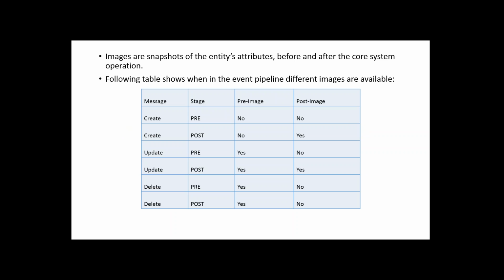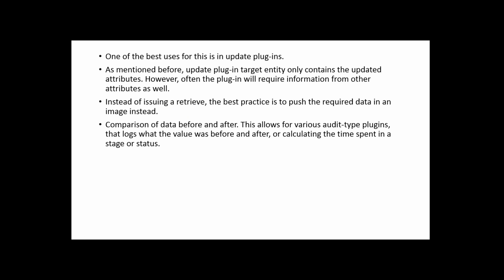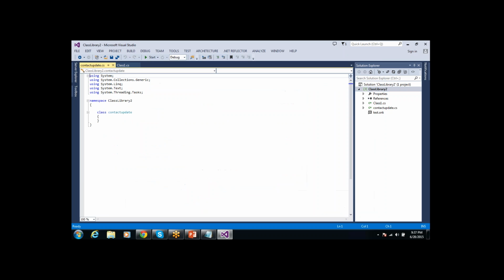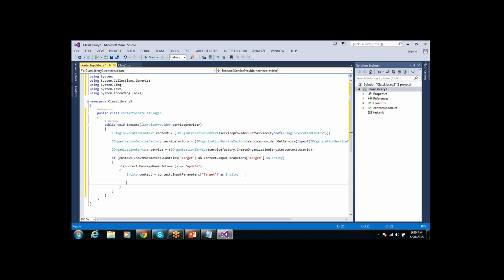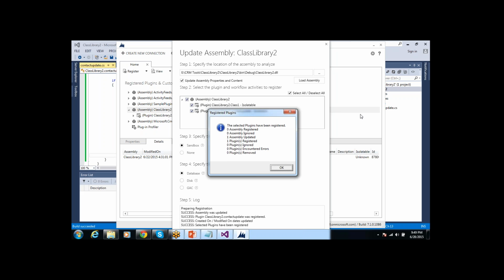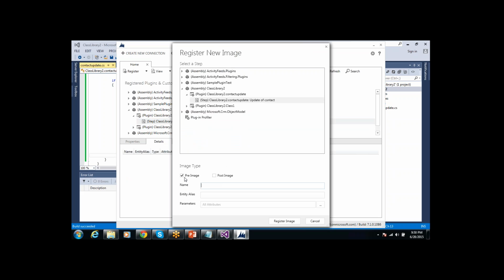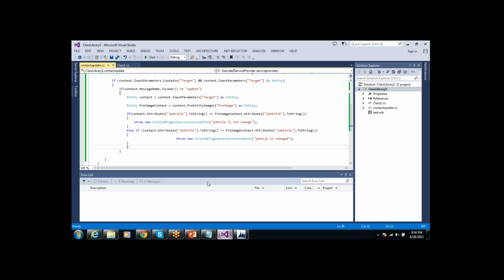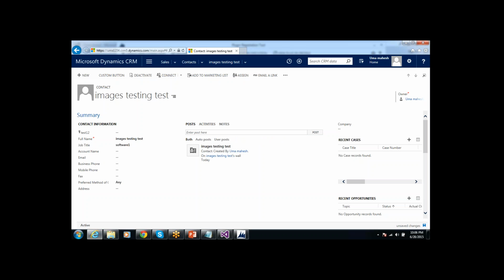Preimage and PostImage in MS Dynamics CRM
Images are snapshots of the entity’s attributes, before and after the core system operation

One of the best uses for this is in update plug-ins.
As mentioned before, update plug-in target entity only contains the updated attributes. However, often the plug-in will require information from other attributes as well.
Instead of issuing a retrieve, the best practice is to push the required data in an image instead.
Comparison of data before and after. This allows for various audit-type plugins, that logs what the value was before and after, or calculating the time spent in a stage or status